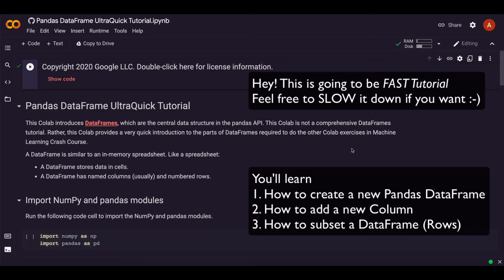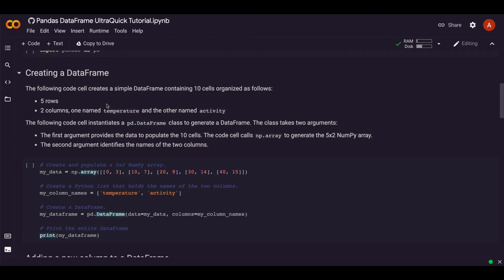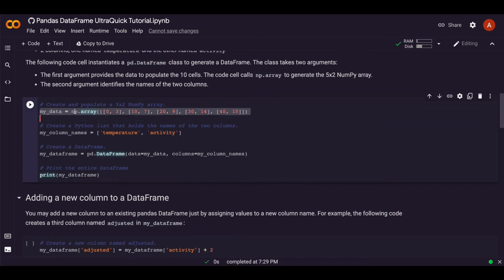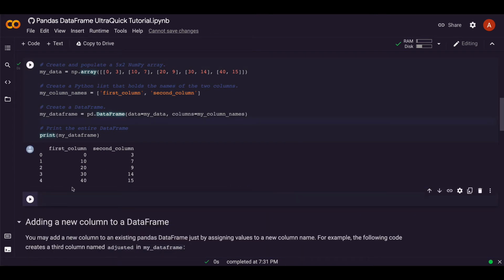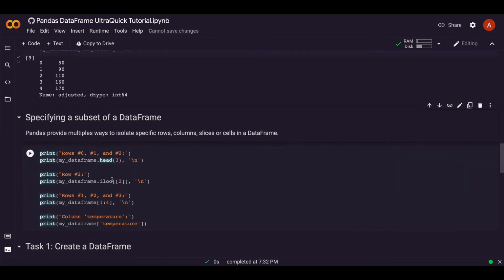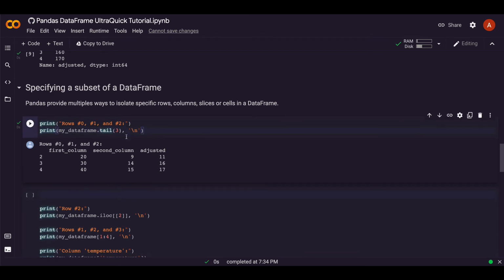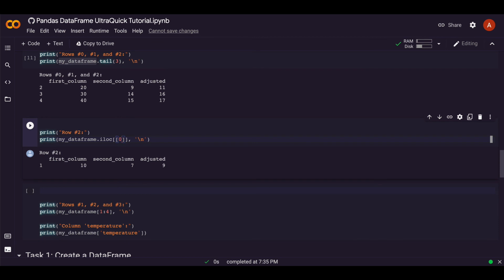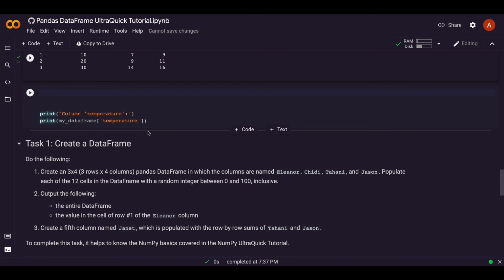Learn Python Pandas Introduction in 10 Minutes with Google Tutorial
In this Python Pandas, We'll go through Google Colab Tutorial that is put together by Google.
You'll learn
1. How to create a new Pandas DataFrame
2. How to add a new Column
3. How to subset a DataFrame (Rows)

Hey! This is going to be FAST Tutorial
Feel free to SLOW it down if you want :-)